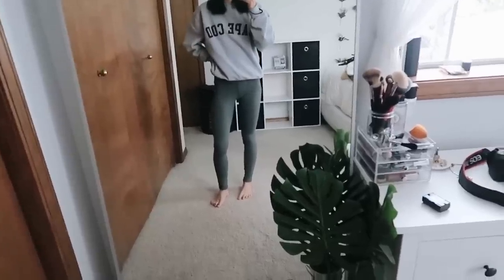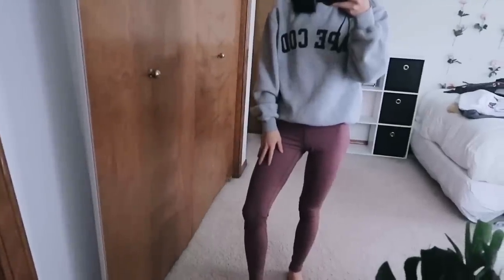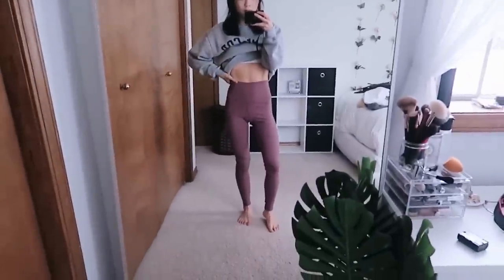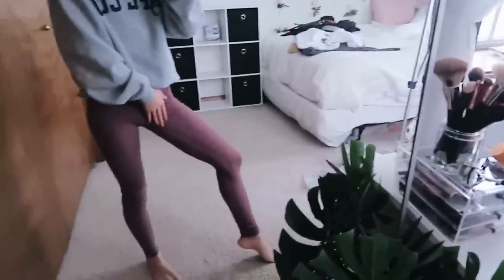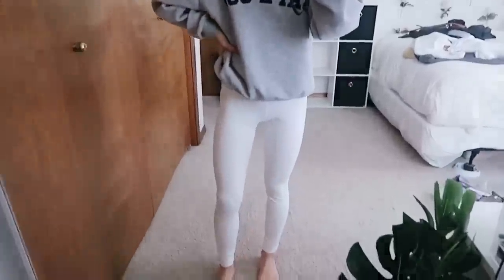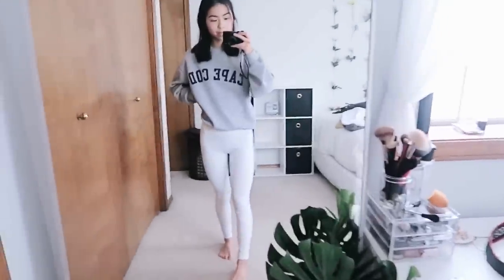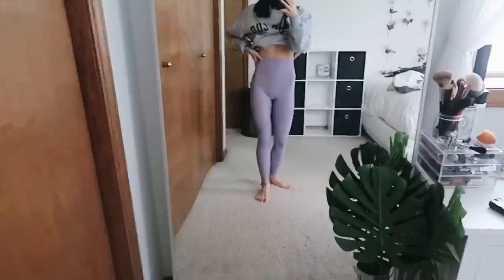The best leggings EVER!!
@lockejmelanie (photography)
                  @melaniewears (fashion)
2nd (vlog) channel: @melvlogs

LINKS
1. 90 degrees by reflex leggings: 90 Degree By Reflex - High Waist Power Flex Legging – Tummy Control - Black XS
2. Colorfulkoala leggings: Colorfulkoala Women's Buttery...
3. CRZ leggings: CRZ YOGA Women's Naked Feeling...